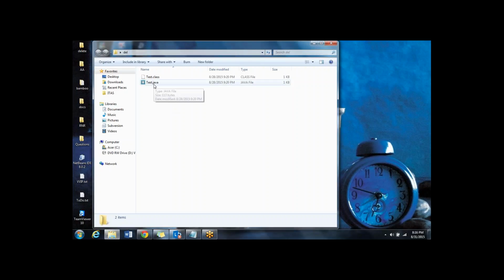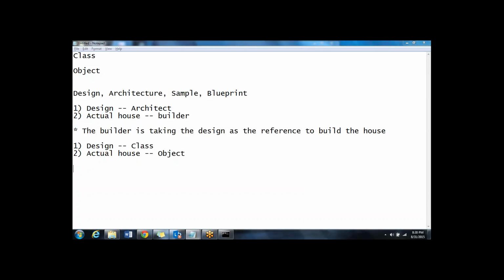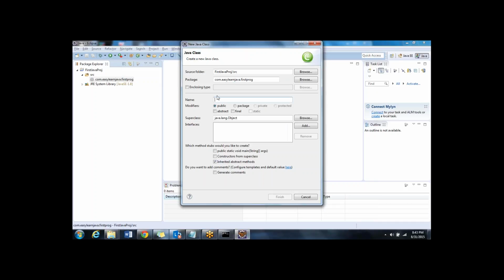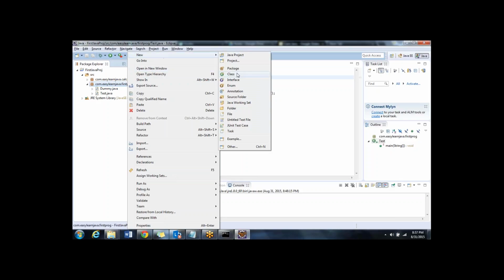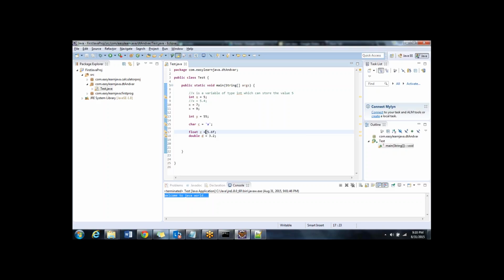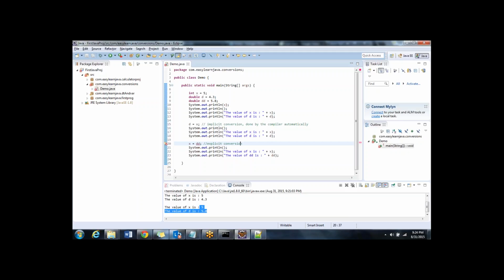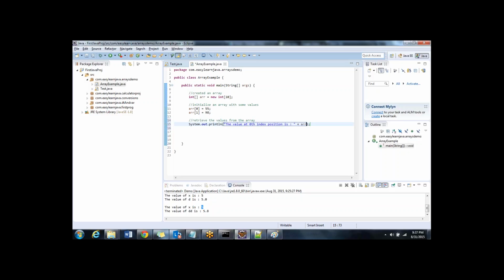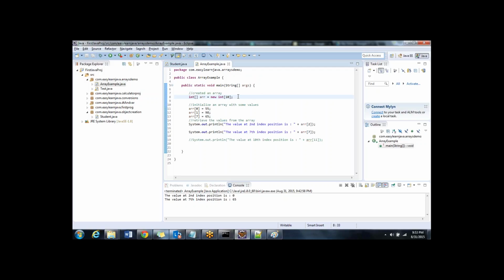3 Class And Object